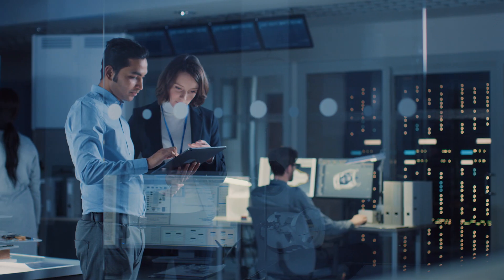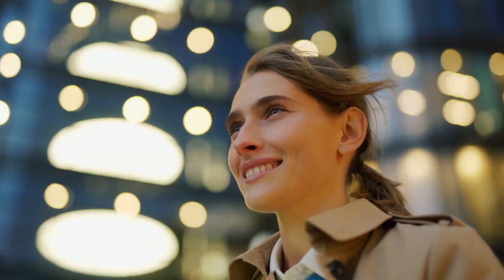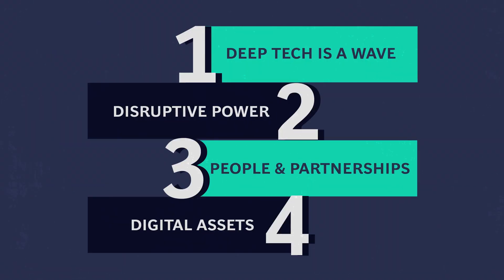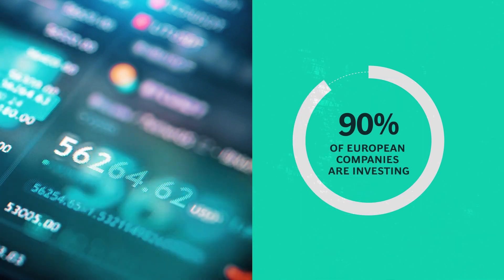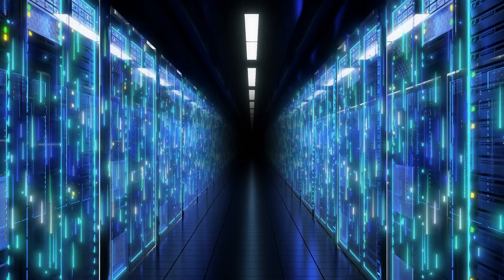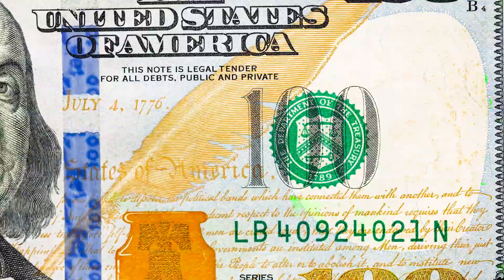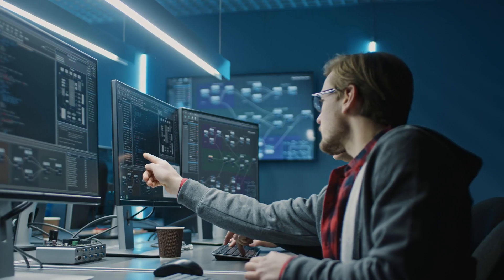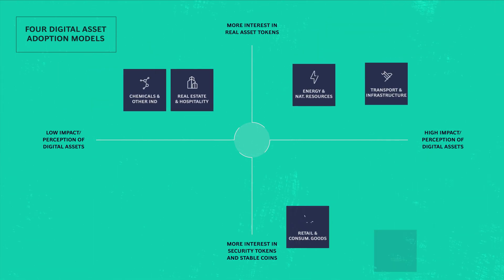Big Business Digs into Deep Tech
For European companies, deep tech is fast becoming big business. Corporations that are not actively exploring innovations such as artificial intelligence (AI), advanced materials, biotechnologies, blockchain, augmented reality (AR), and virtual reality (VR) may find it hard to break in later when ecosystems have solidified around maturing and market-ready technologies.

New research from BCG and investment banking firm Natixis garners a 360° view of how corporations engage with and invest in deep tech in Europe, spotlighting four ways that companies can respond to the big changes taking place in the digital marketplace.

Find out more about how European corporations are becoming deep tech investors